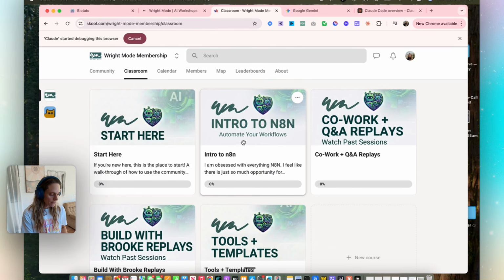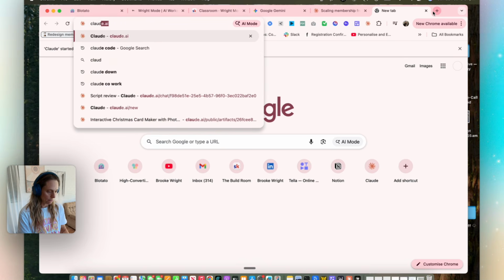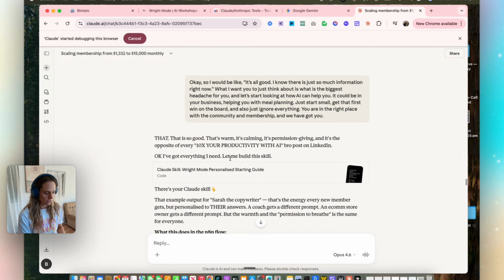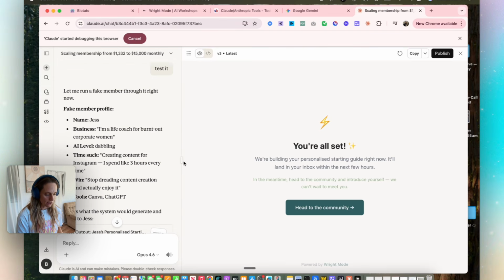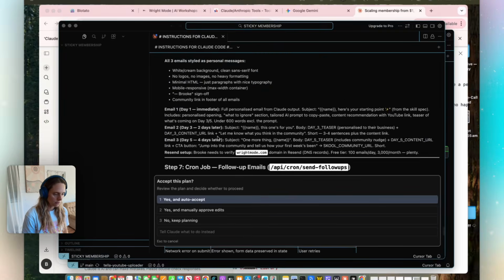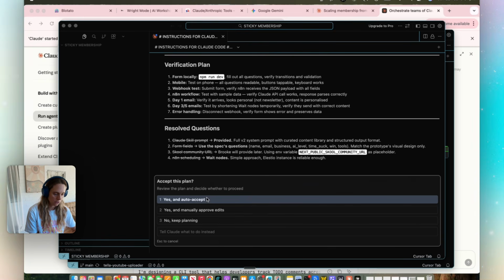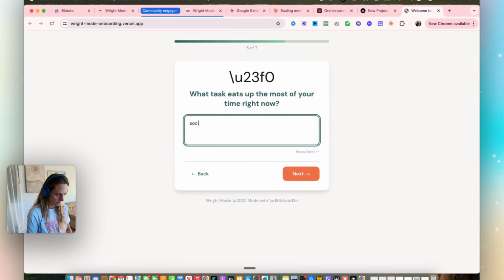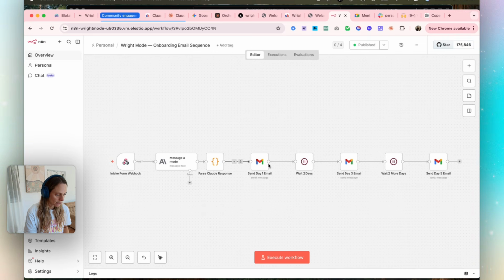How to Use Claude Code (even if you're non-technical)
I built a fully personalised membership onboarding system using Claude Code — no developer, no Typeform subscription, no manual work. Every new member gets a custom welcome email with resources picked just for them based on their answers.

In this video I walk you through the entire build from start to finish, including how I used Claude in the browser to plan and prototype, then took it into Claude Code to build the real thing. You'll see how I set up the intake form, connected it to n8n for automation, and used Claude's API to generate personalised emails for every single member.

If you run a membership, course, or community — this is how you make it sticky without hiring a developer.

⏱️ TIMESTAMPS
0:00 — What we're building (and why it matters for retention)
1:12 — How to open Claude Code in Cursor
2:15 — The planning conversation I had with Claude first
3:40 — Building the Typeform-style intake form
5:10 — Why I couldn't just use Claude artifacts for this
6:00 — Testing the intake form MVP
7:15 — How I mapped my existing content to member profiles
8:30 — Using Gemini to scrape my YouTube channel for links
9:45 — The personalised email test (this is where it gets good)
11:00 — Handing everything over to Claude Code
12:30 — Claude Code reading the plan and building the app
14:00 — Deploying to Vercel in one click
15:20 — Building the n8n automation workflow
16:45 — Connecting the Anthropic node for email generation
17:30 — Full end-to-end test
18:15 — Fixing the email formatting
19:00 — The final result + what's next

👋 ABOUT
I'm Brooke — I run Wright Mode, an AI consultancy where I've trained over 1,000 women on how to actually implement AI in their businesses. Not just play with it. Use it. I make AI and automation accessible for non-technical founders who want to scale without the tech overwhelm.